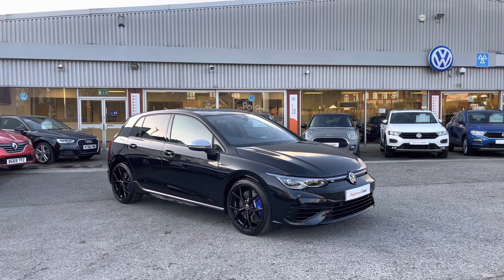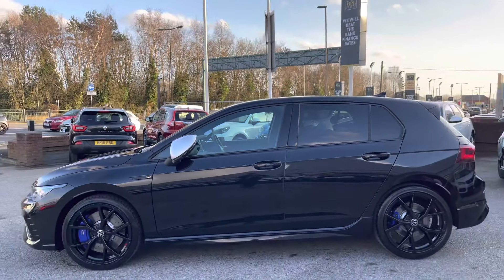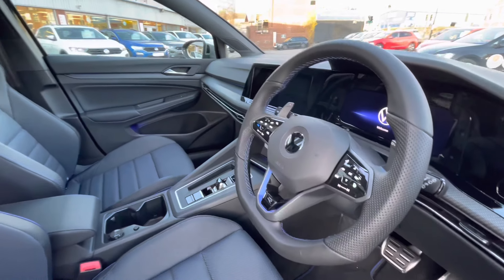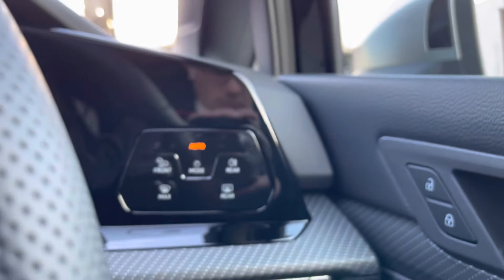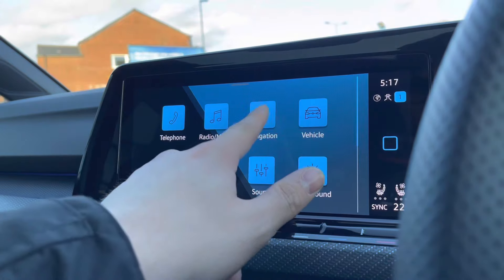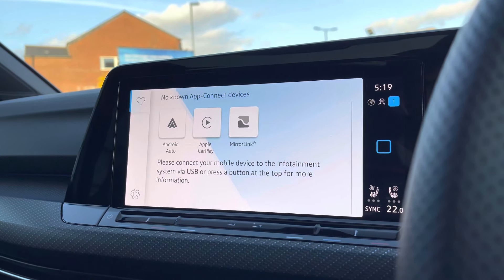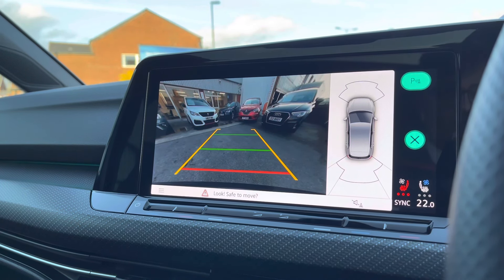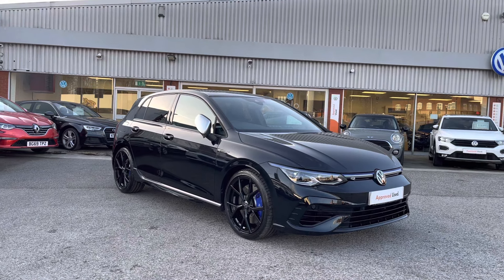Approved Used Volkswagen Golf R MK8 2.0 TSI 320PS | Oldham Volkswagen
Just arrived in stock this Approved Used Volkswagen Golf R MK8 2.0 TSI 320PS in Deep Black paint, is now available for sale from Oldham Volkswagen.

Vehicle Spec –
Reg - MK22HZU
Age - 22(2022)
Miles - 6
Fuel Type - Petrol
Transmission - Automatic

- Climate Seats
- Dynamic Chassis Control (DCC)
- Rear View Camera
- Panoramic Sunroof